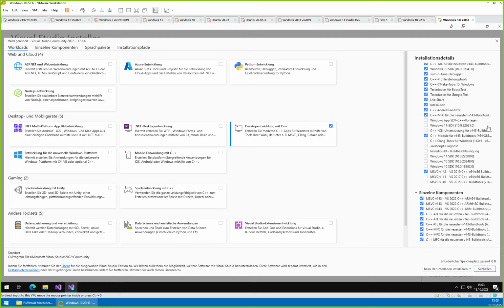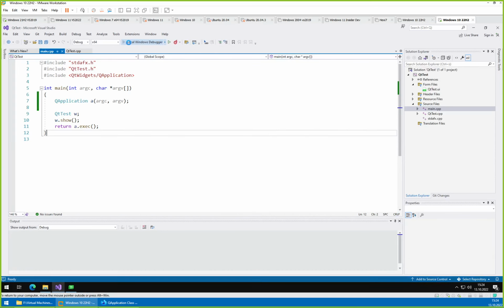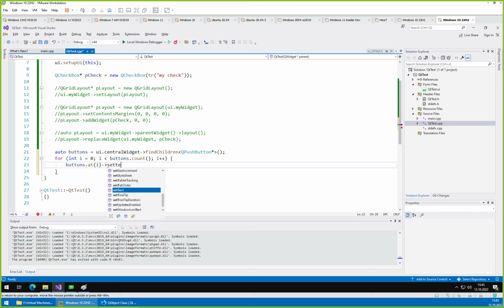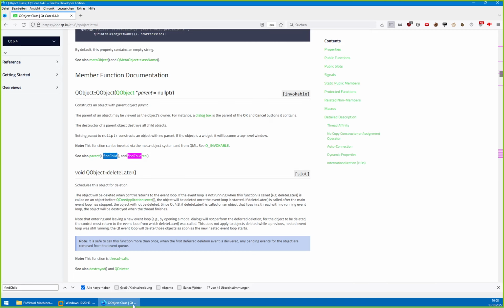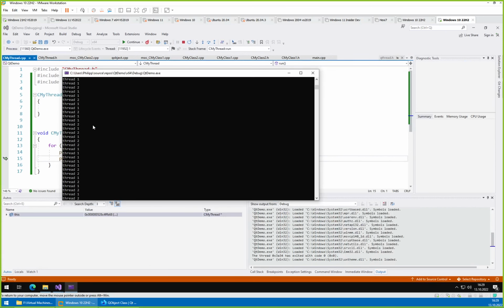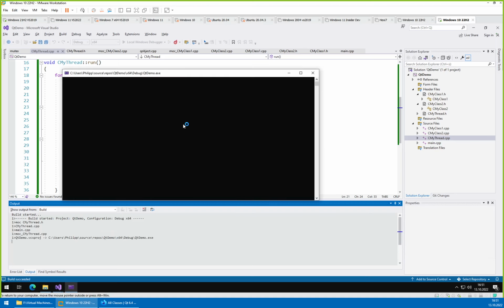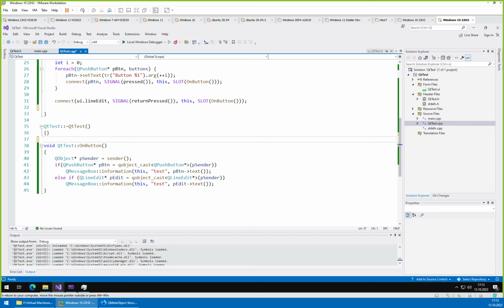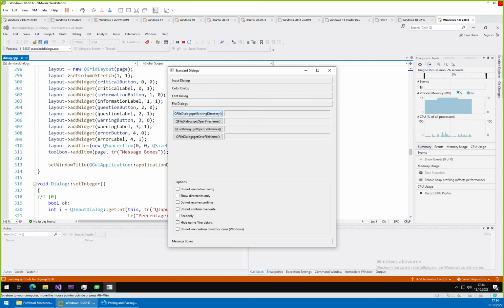C++ part II lecture from the 2022 10 13